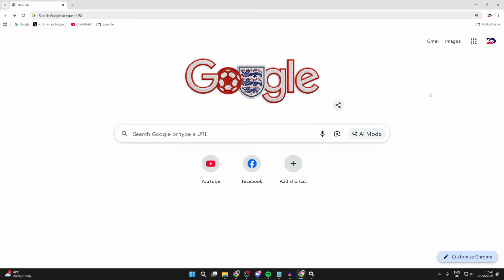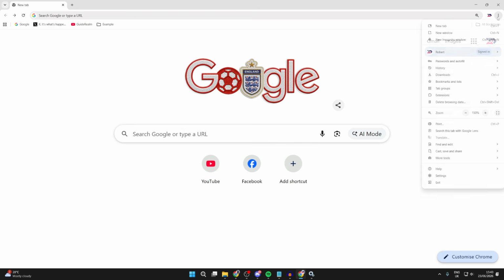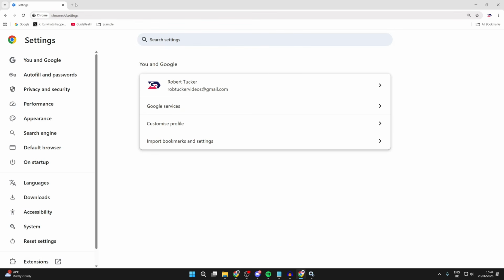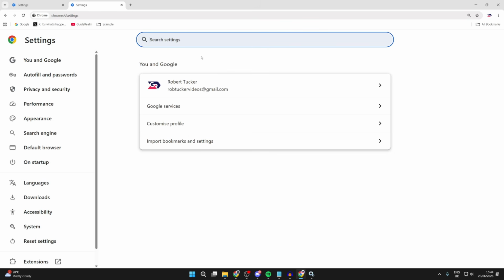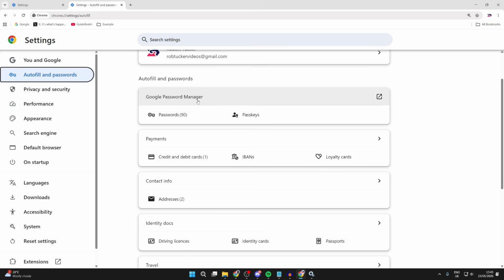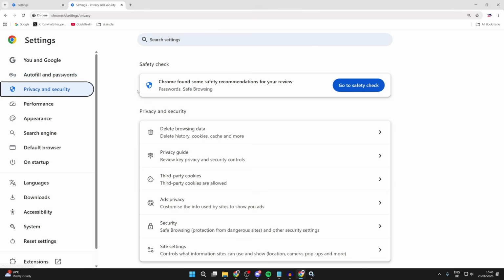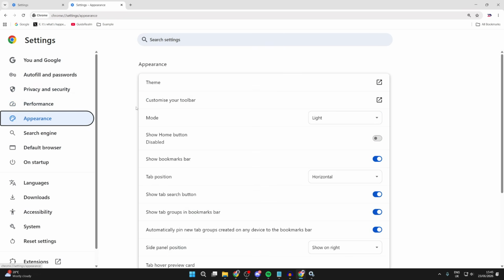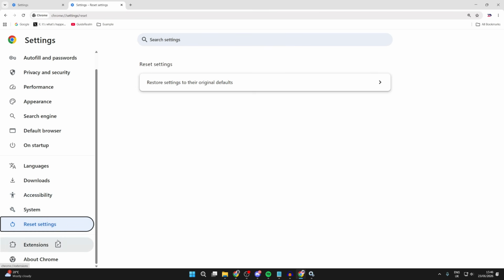How To Open Google Chrome Settings - Tutorial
Learn how to open google chrome settings in this video.

GuideRealm